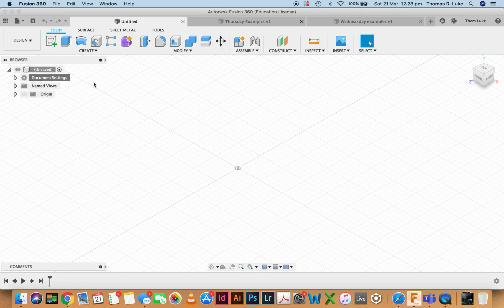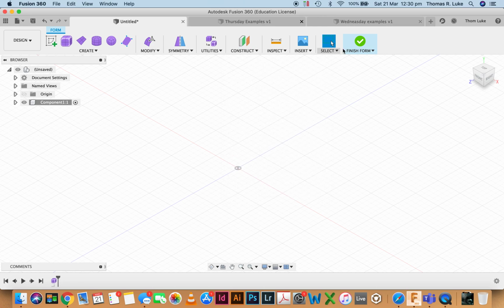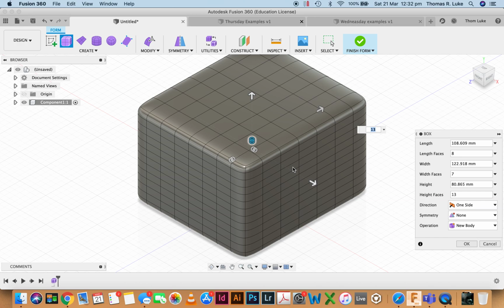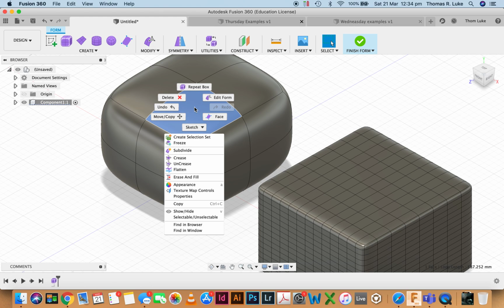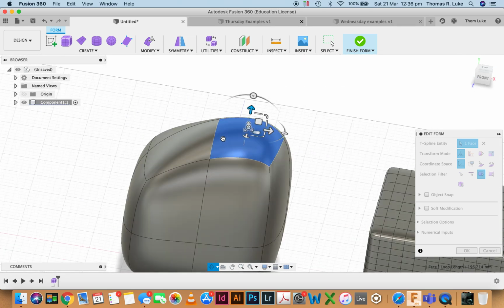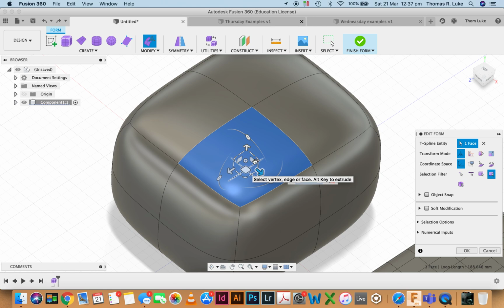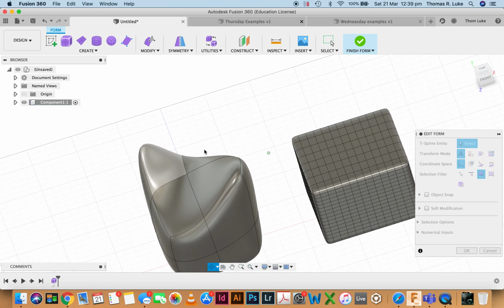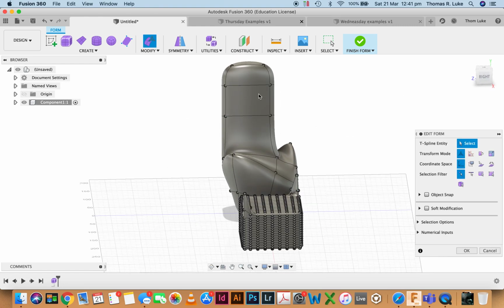Fusion 360 - Freeform modelling with base shapes Part 1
A look at freeform modelling using base shapes.